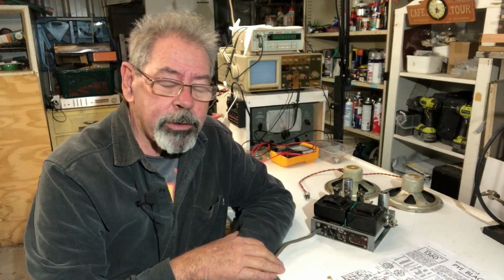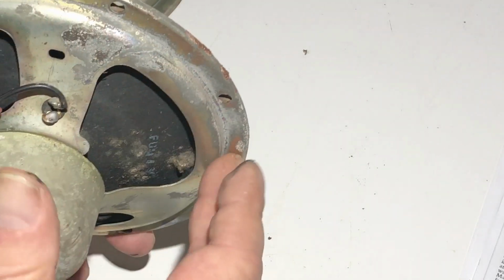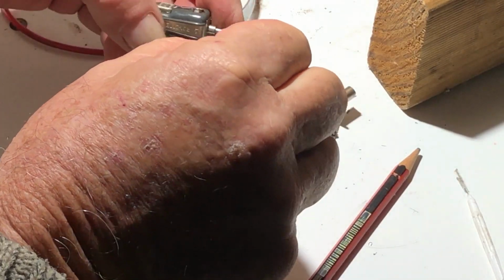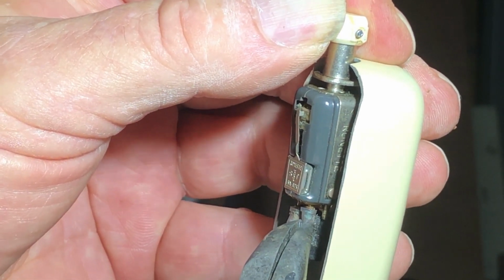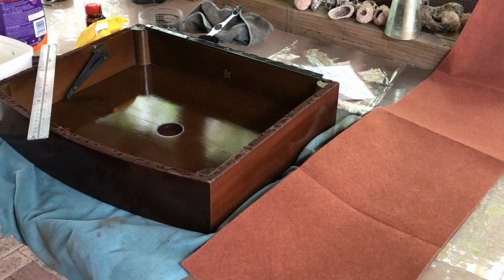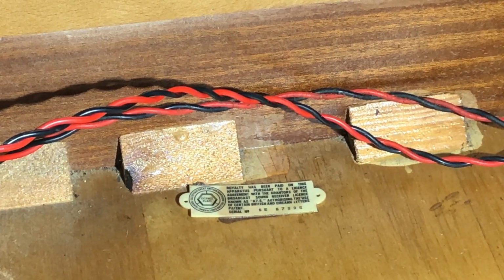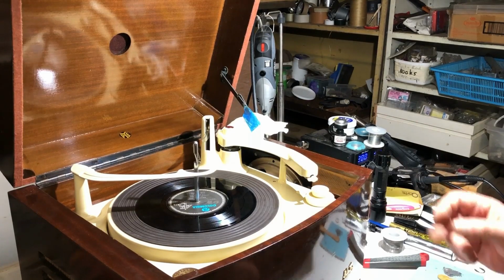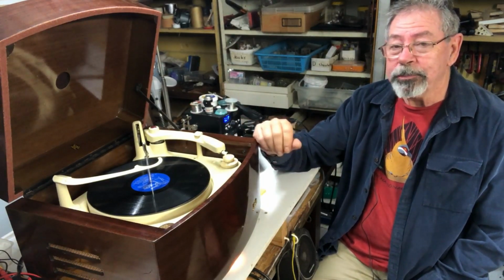Pye Black Box valve / tube Record Player from 1955 - Restoration Part 2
This one has fought me all the way!
I thought it was going to be a quick and easy project but it wasn't
And to add insult to injury I have had to butcher this video due to Youtube's ridiculous interpretation of copyright law.
I don't think I'll be doing any more record players ...